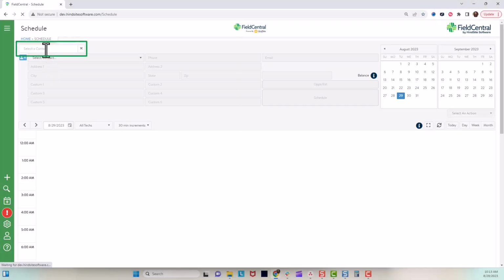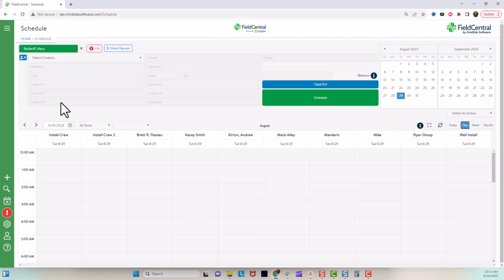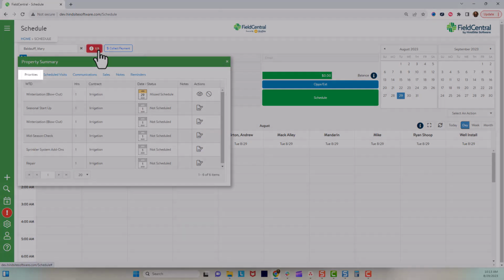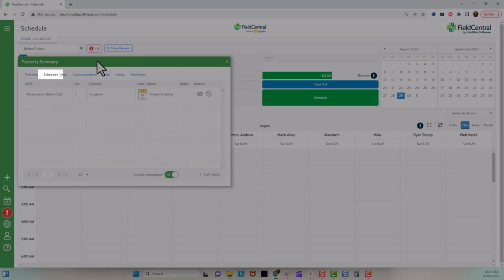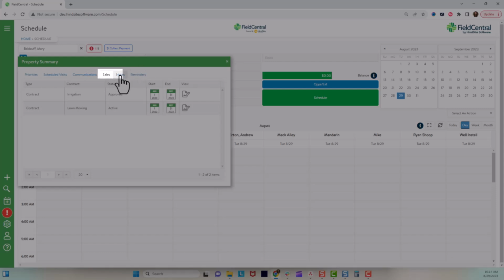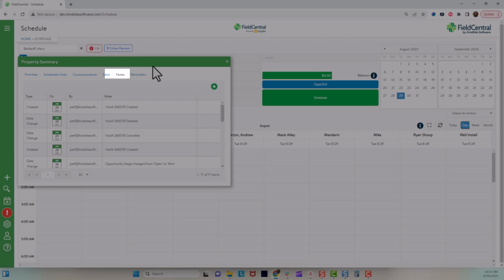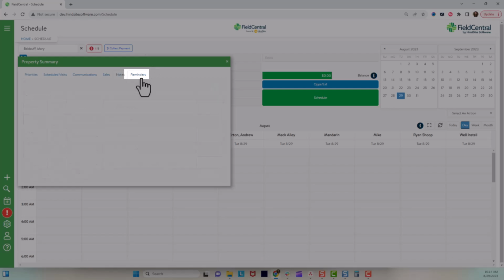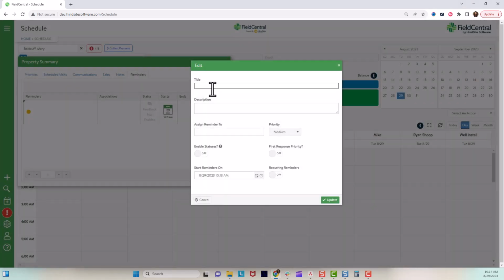Property Summary Overview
Need some quick information on a property? Learn more about the property summary overview within FieldCentral.